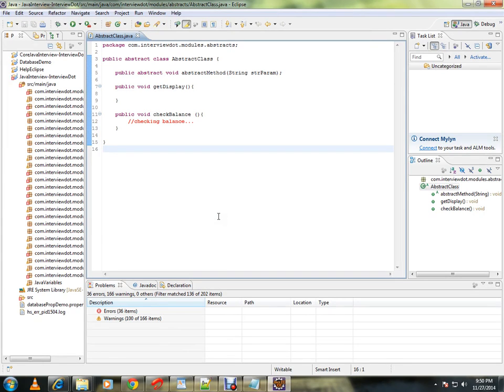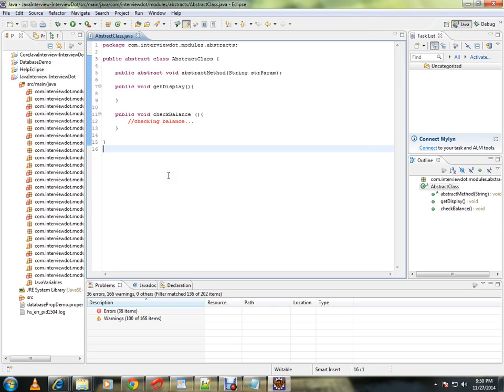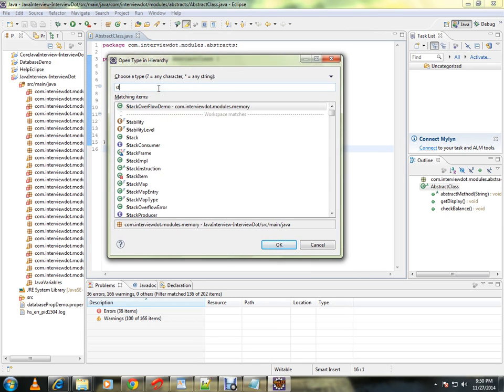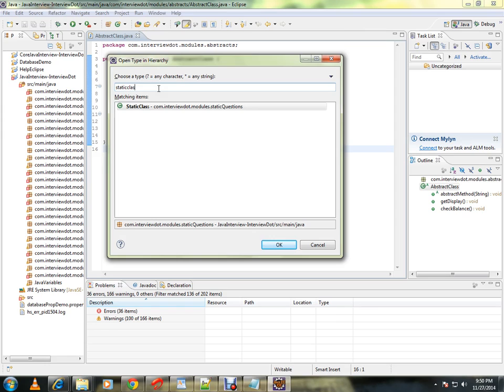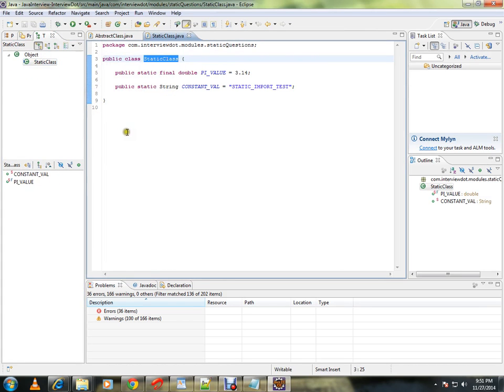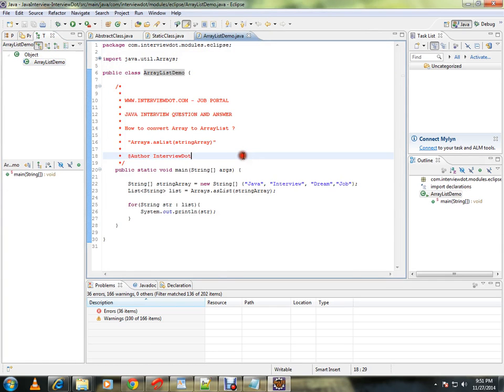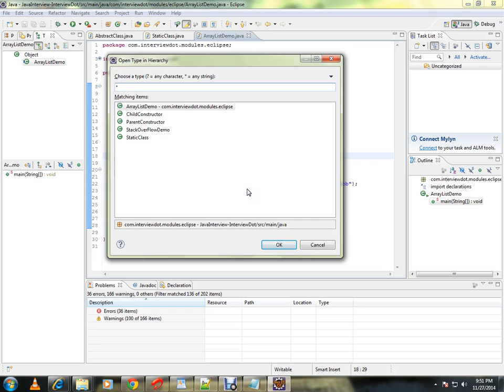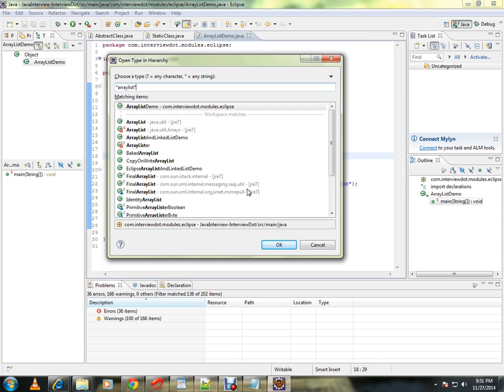CTRL + SHIFT + H FILE SEARCH IN ECLIPSE DEMO TAMIL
to get notifications. CTRL + SHIFT + H FILE SEARCH IN ECLIPSE DEMO TAMIL